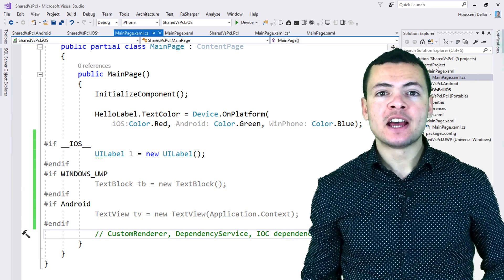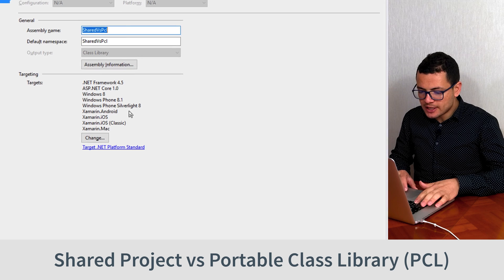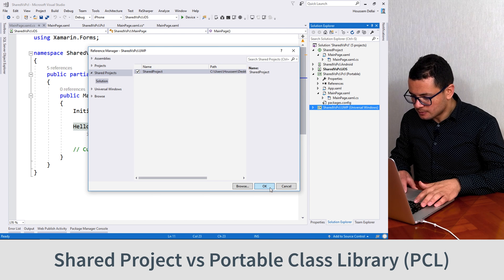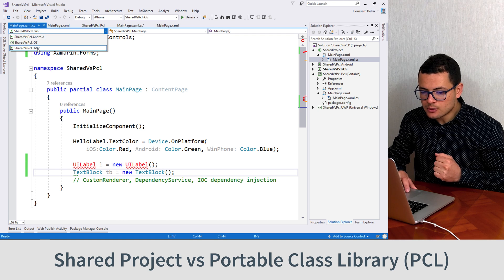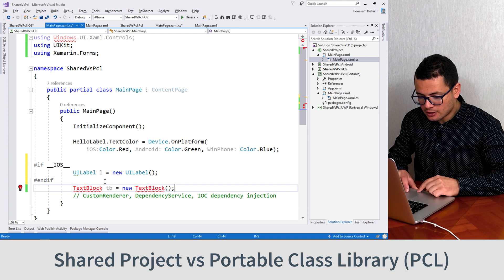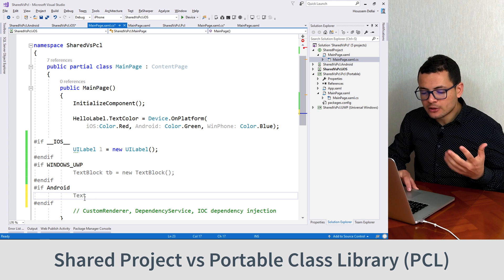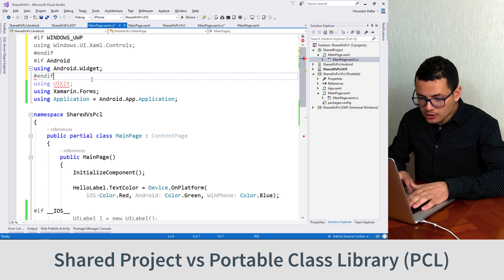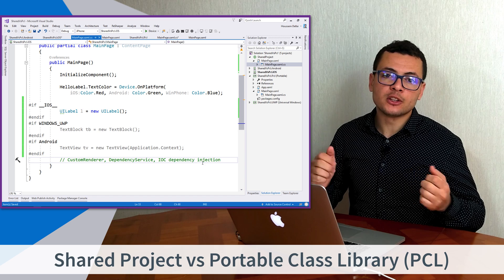Shared vs PCL projects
Learn what is the difference between Shared Projects and PCL (Portable Class Library) in Visual Studio.